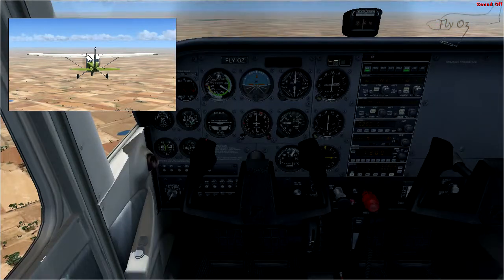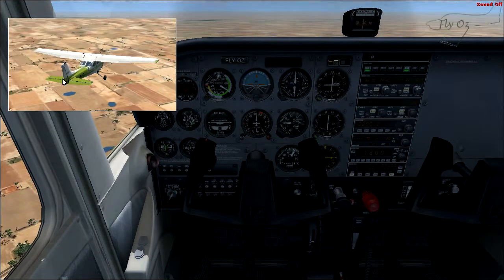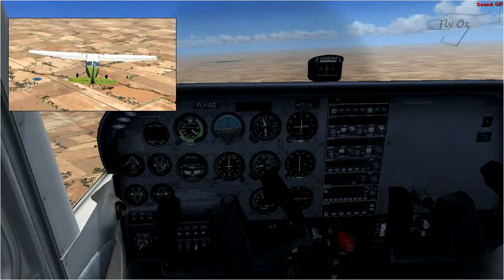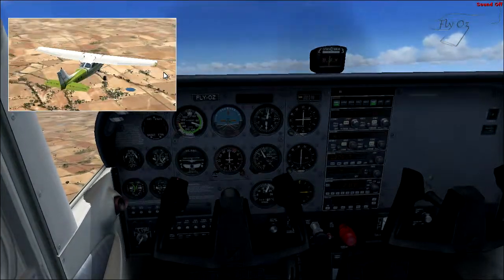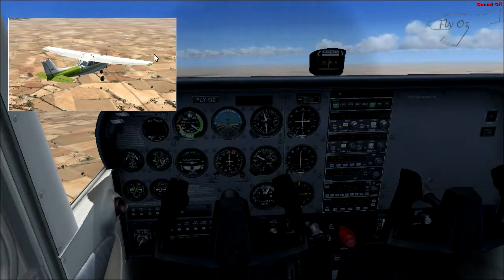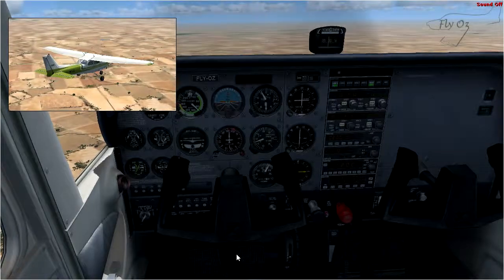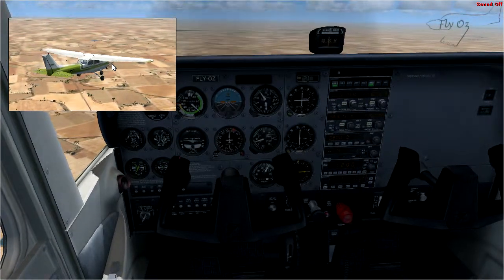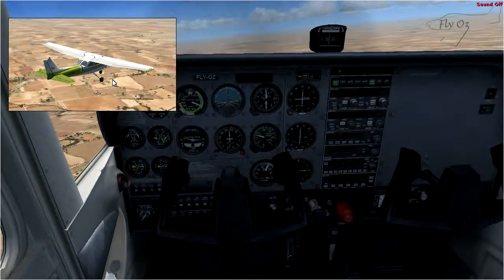Primary Controls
This video is from our friends at Fly Oz (Cowra, Australia) and is used in their online RPL Flight Theory course.  This course is available on our web site and students can combine their Aviation English studies with this flight theory program.

Once students complete this online flight theory course, they can enrol at Fly Oz to complete their practical flight training program.